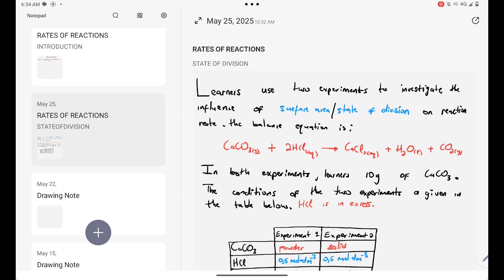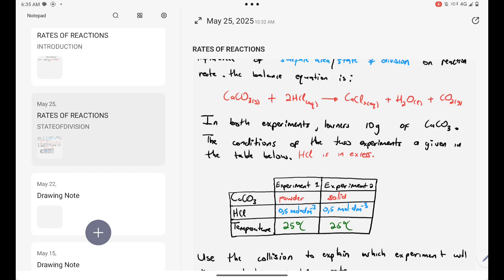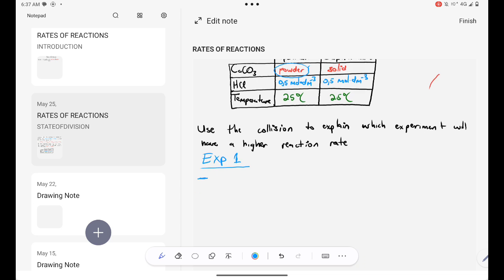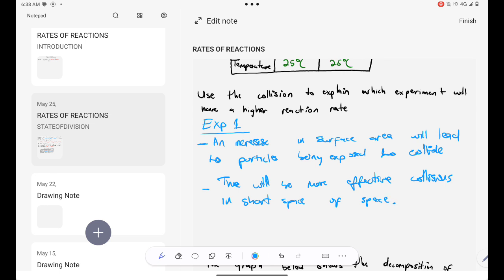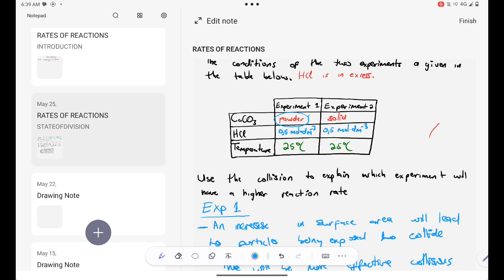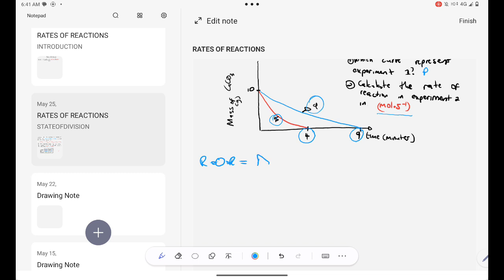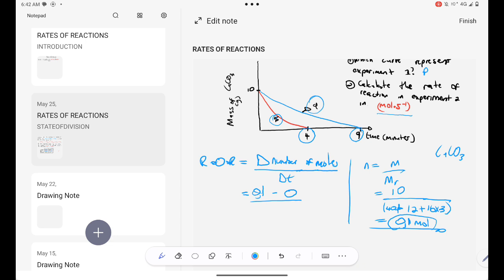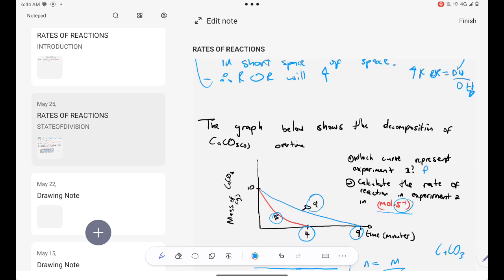GRADE 12 | RATES OF REACTIONS | COLLISION THEORY | CALCULATIONS | GRAPHS | SURFACE AREA.